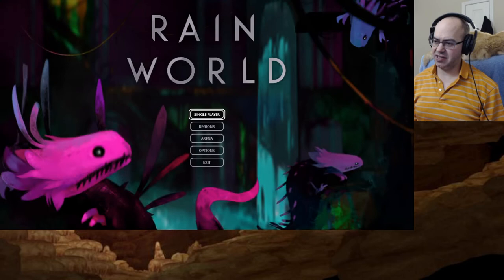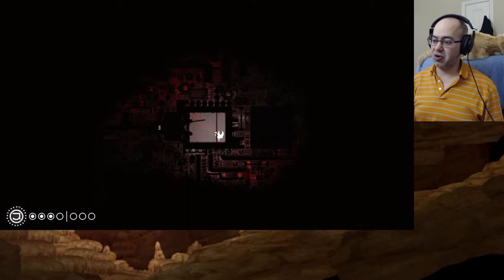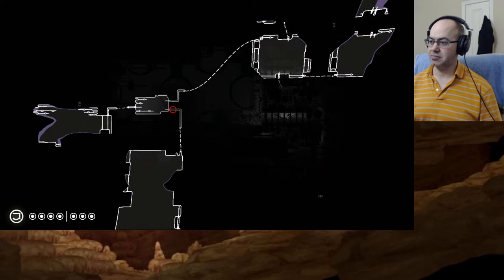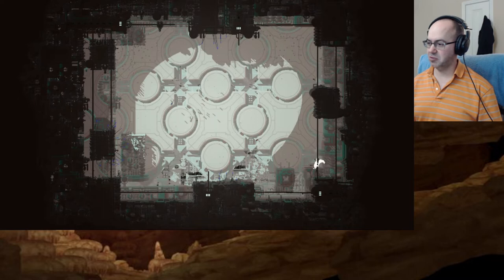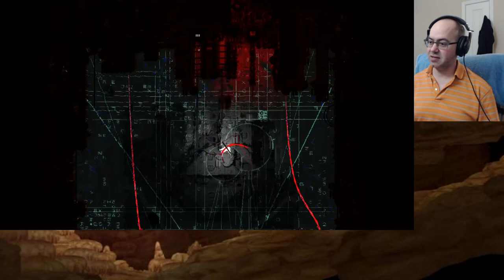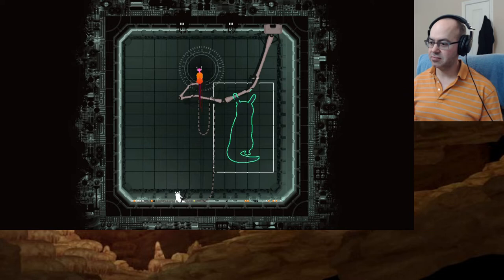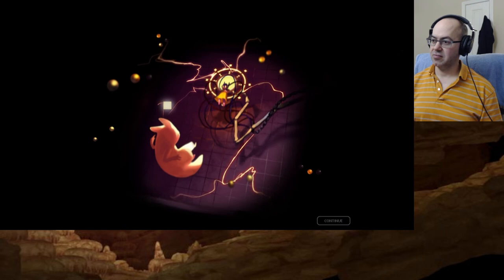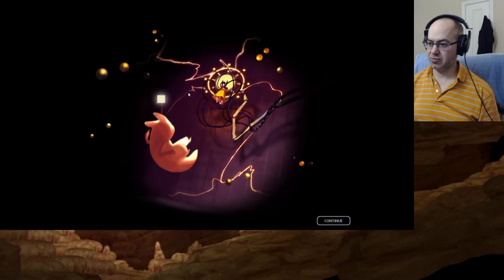The Gift of the Mark - Let's Play Rain World (Blind) - 26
Go to the west past the Farm Arrays, and then down into the earth where the land fissures, as deep as you can reach, where the ancients built their temples and danced their silly rituals.